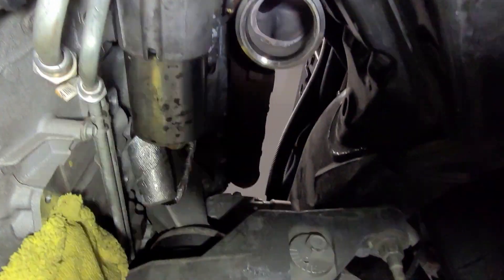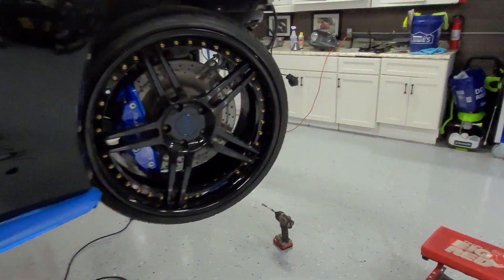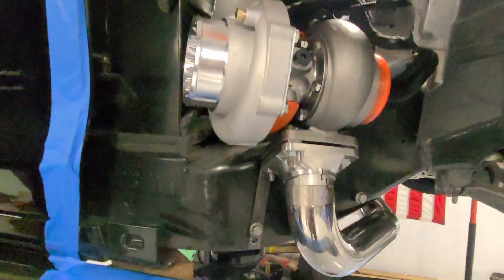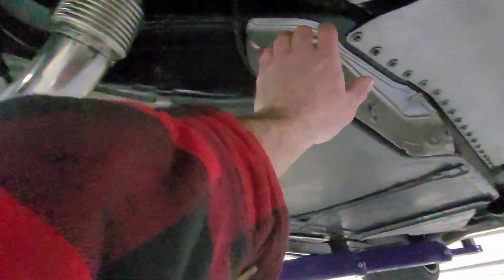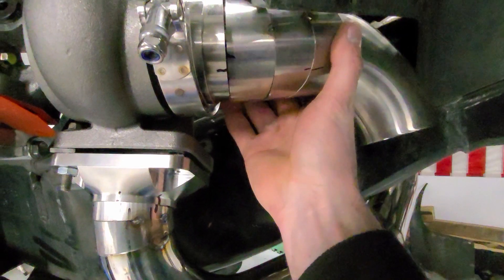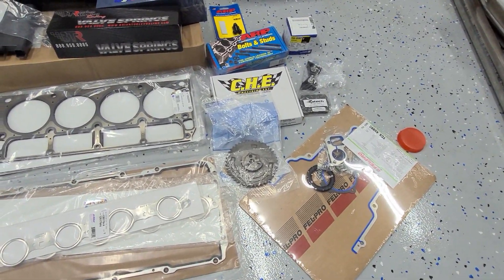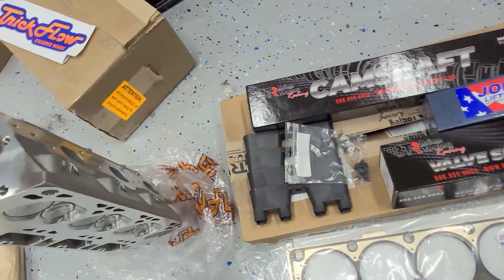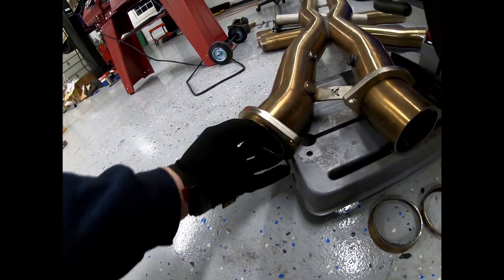Z06 Twin Turbo Build: Part 2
We'll finish up the hotside in this video. Turbo kit is really start to take shape! Cold side and fuel system coming up shortly.